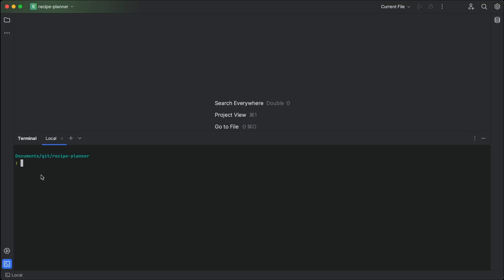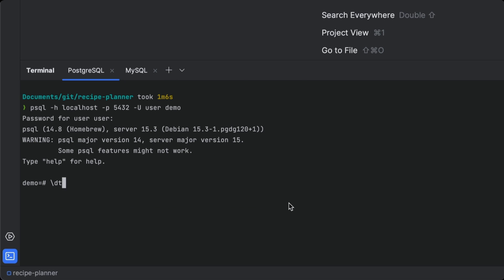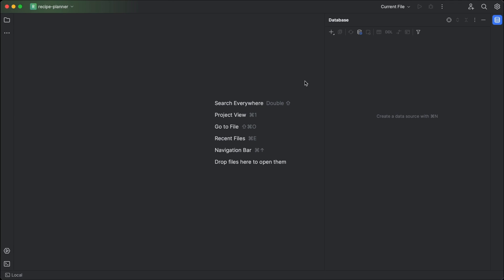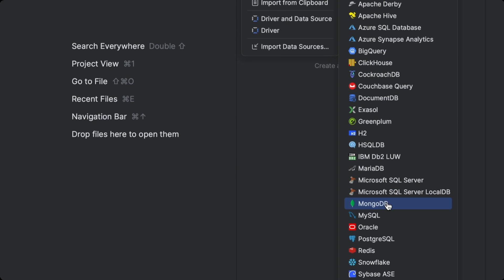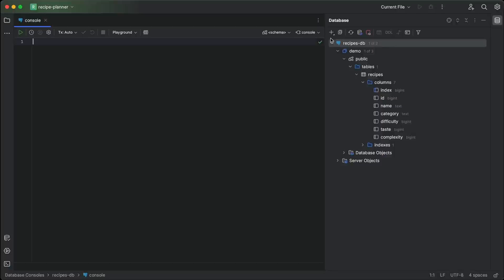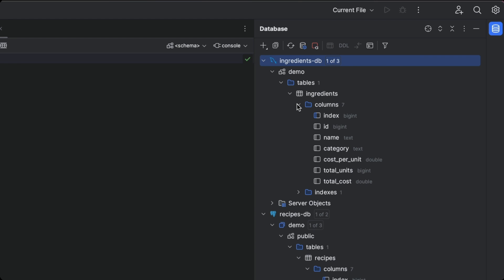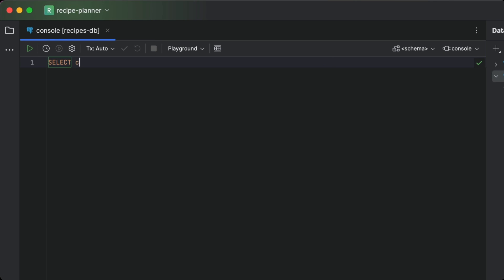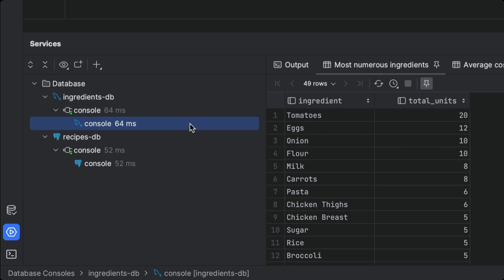Multiple Databases in PyCharm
Oh drat! In your latest project, you need to use data from multiple different databases - and worse still, they’re different database types! Rather than needing to work out the CLI commands for connecting to and viewing the contents of each specific database, you can use PyCharm's Database tool window to easily access and explore a huge range of different databases. In this video, we’ll also see how PyCharm can help you with querying and managing the results from each database, including the built-in code completion for specific SQL dialects.